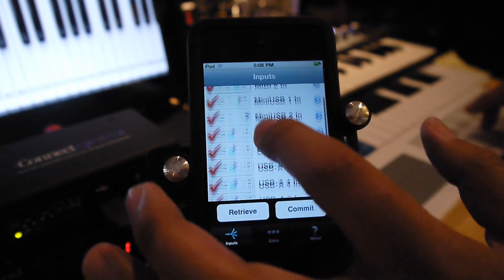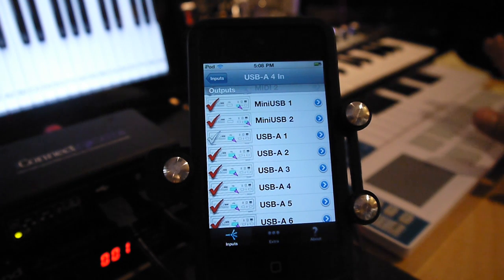PortManager for iConnectMIDI - 3 of 3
Control iConnectMIDI's routing and filtering capabilities using PortManager for iOS.